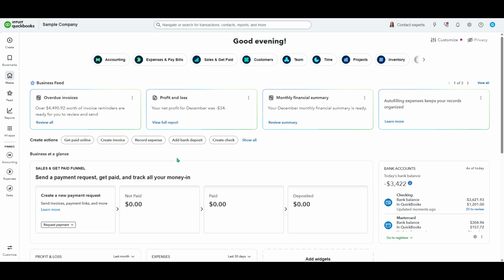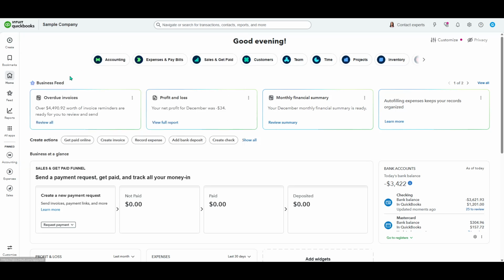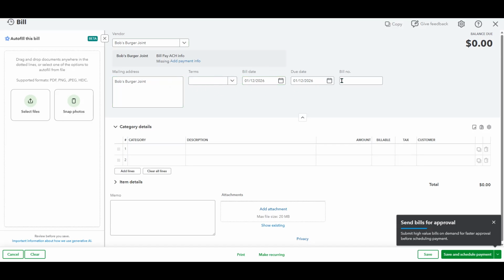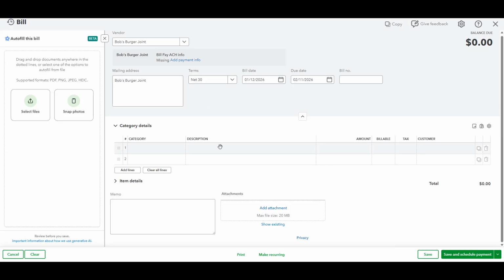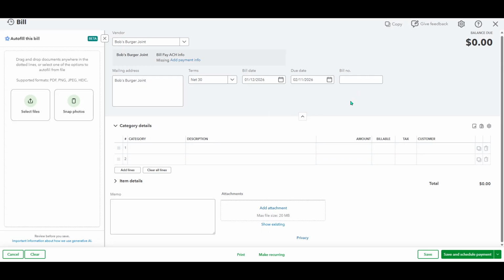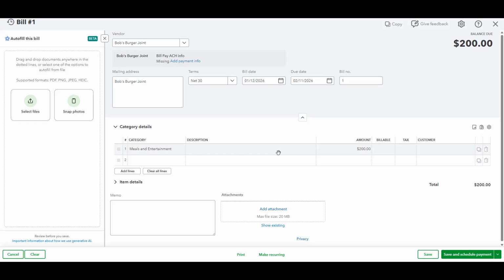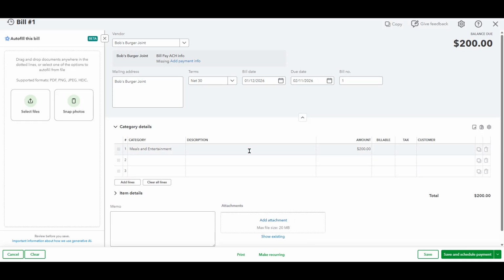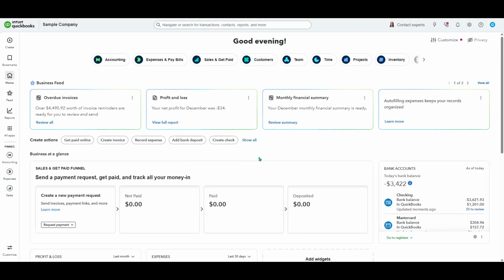How to Add a New Bill in QuickBooks Online (New Interface | 2026 Step-by-Step Beginner Tutorial)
Learn how to add a new bill in QuickBooks Online using the new interface to track what you owe vendors accurately! In this 2026 step-by-step beginner tutorial, I’ll show you how to enter vendor bills, choose the correct expense or inventory accounts, set due dates, attach bill documents, and understand how bills affect Accounts Payable and cash flow. Perfect for beginners, small business owners, and bookkeepers using QuickBooks Online.

how to add a new bill in quickbooks online, quickbooks bill entry tutorial 2026, quickbooks online new interface add bill, enter vendor bills quickbooks step by step, accounts payable quickbooks online, track vendor bills quickbooks, beginner quickbooks tutorial, small business bookkeeping bills, inventory bills quickbooks online, quickbooks online accounts payable